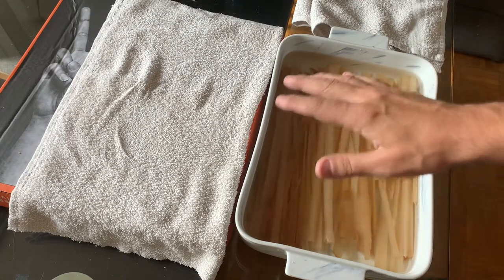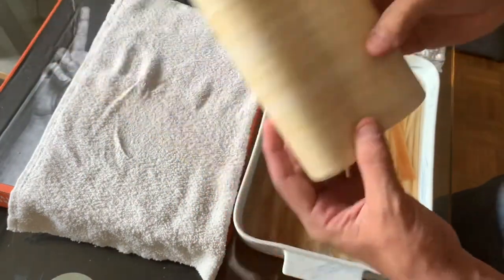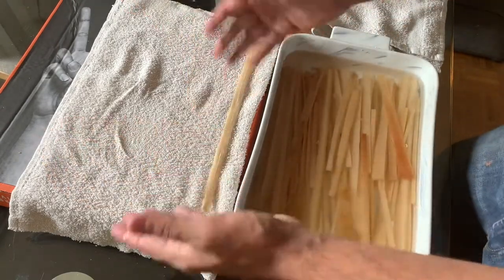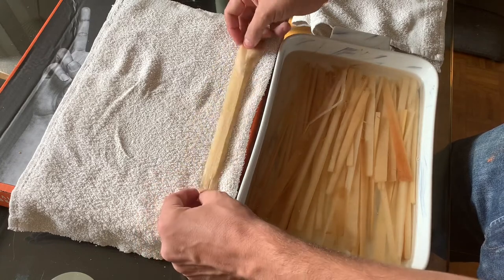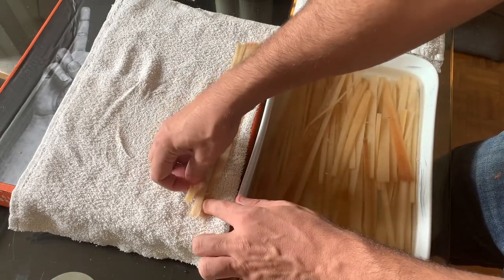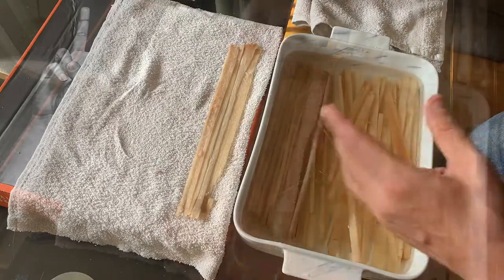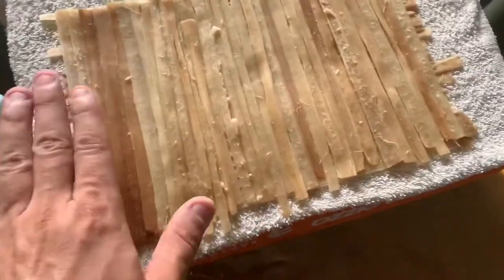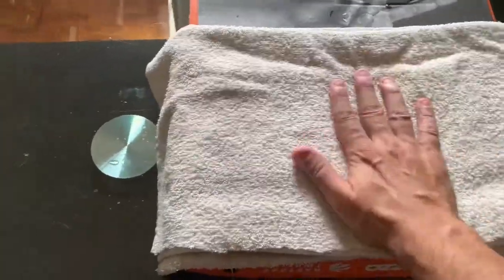Papyrus Paper Making - How to Harvest and Prepare - Part 2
Part 2 - This video will demonstrate the technique of assembling the papyrus paper form the water soaked stalked. The plants are being left in the water for 3 days, in order to achieve the light colour paper we are hoping for.

Long before paper came into existence, the Egyptians devised a way to create a sort of early version of paper called papyrus. In fact, our word for paper actually comes from papyrus. Even with the onset of the digital age, the societies of our world still operate largely on paper and ink. Although paper can be easily bought, making papyrus is a useful skill, and it feels great to create your own paper. To make papyrus, prepare the plant, make the papyrus, and finish up the process properly for the nicest result possible.